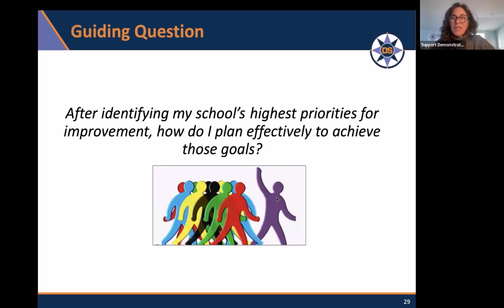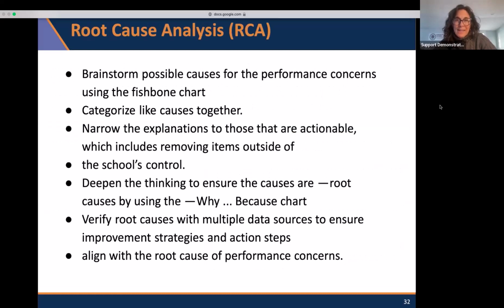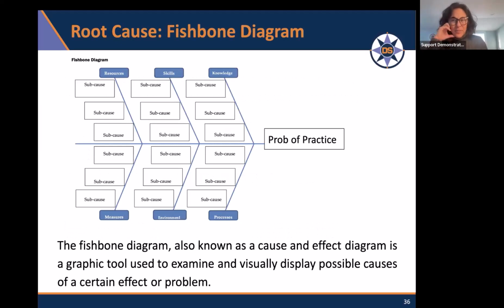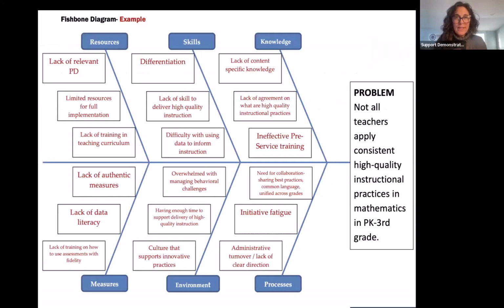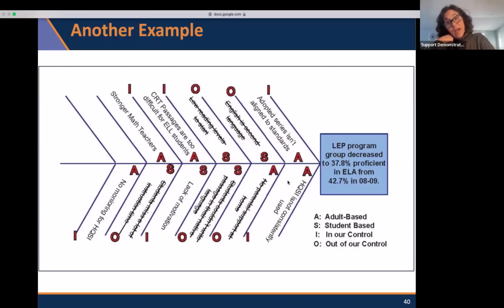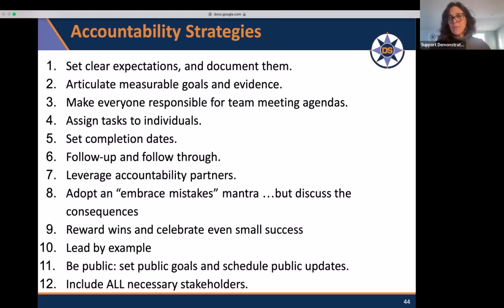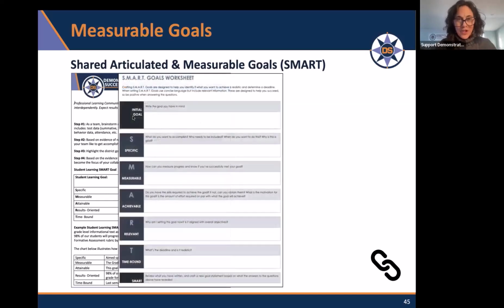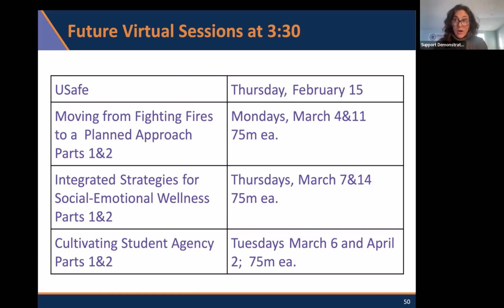Understanding and Prioritizing School Needs: Part 2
These interactive, 2-part virtual sessions will model a process that supports Charter School leaders and their teams as they set priorities for school improvement. First, teams will work through a needs inventory to identify their highest priorities. Then they will plan for student and staff needs and decide what systems data to analyze in light of their mission. Using a strategic planning template, teams will begin to articulate their assets and barriers within one identified priority area and collectively draft one SMART goal and initial action steps for that priority area.